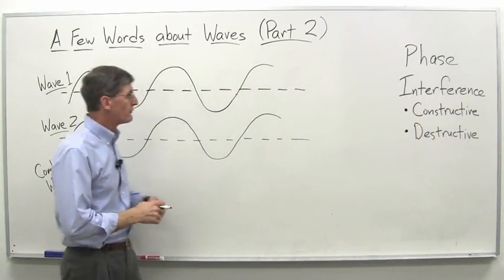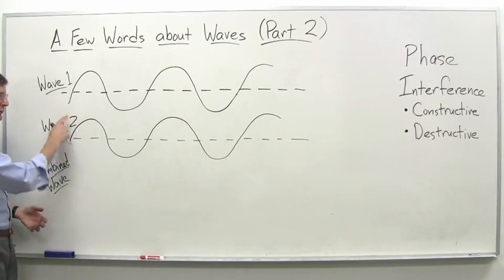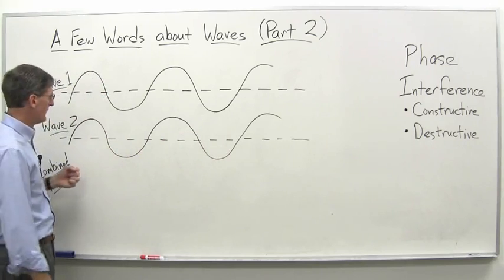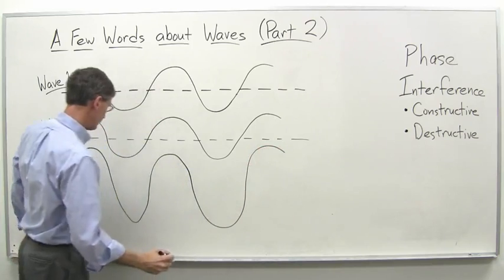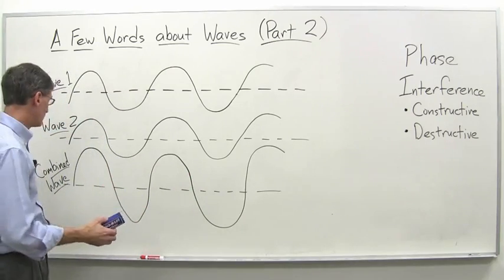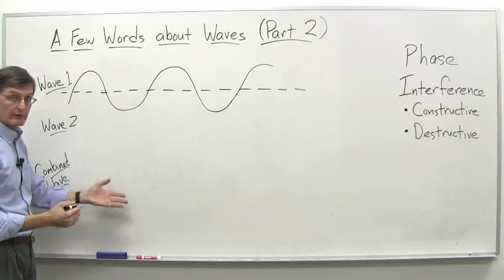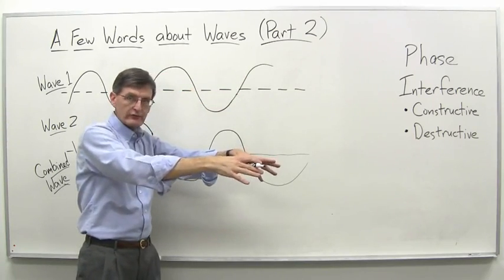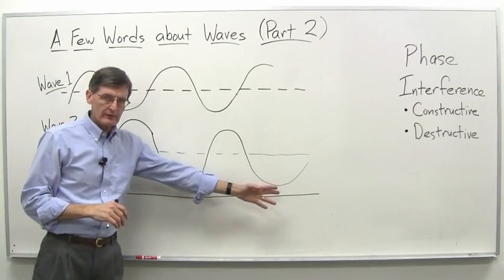Einstein's Special Theory of Relativity || 04 A few words about waves part 2 high def 7 59